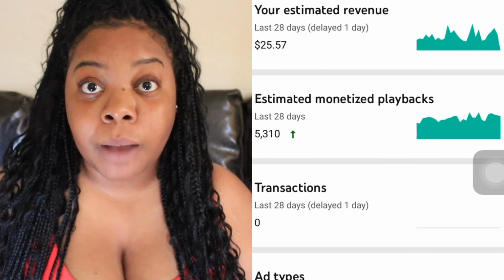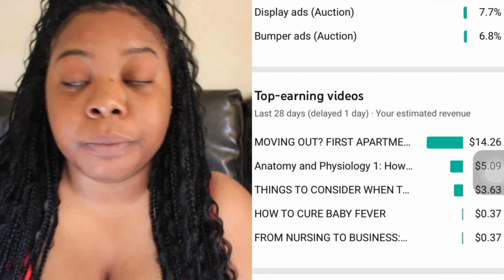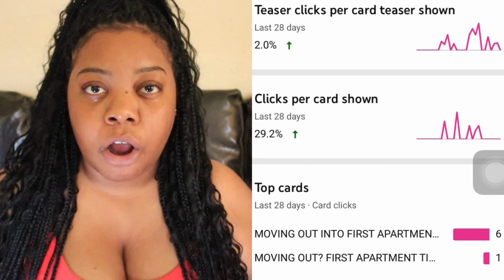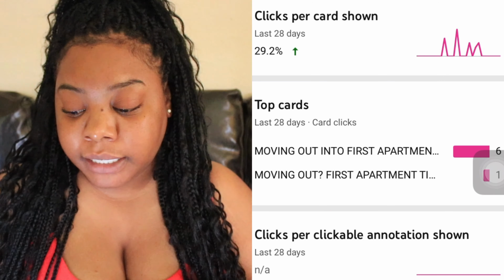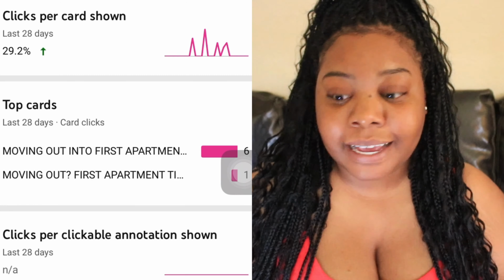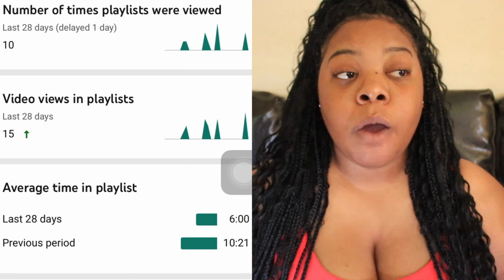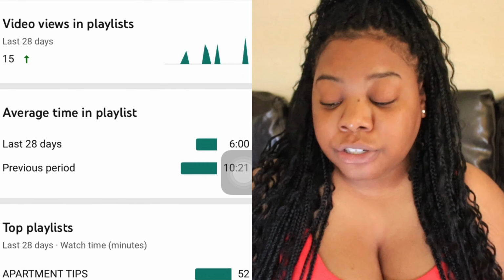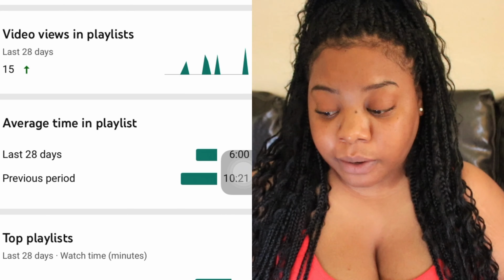HOW TO READ YOUR YOUTUBE ANALYTICS | YOUTUBE STUDIO TUTORIAL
Hey fam! Thanks for tuning in to another video. Have you ever wanted to know the statistics behind your channel? Here is a quick tutorial on the amazing Youtube Studio/ Creator Studio. Learn more about who’s watching your videos and how you can increase your revenue! I hope you all enjoy 😊